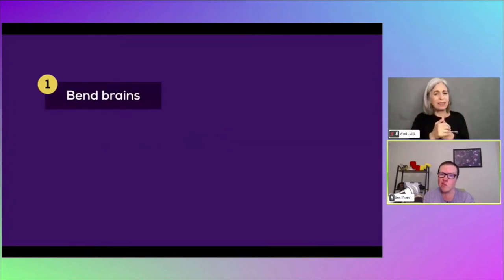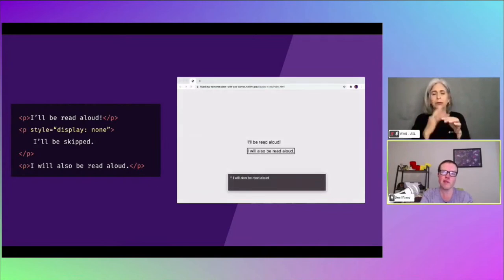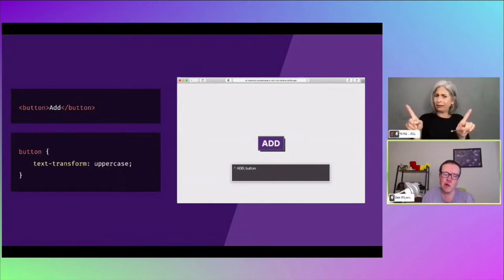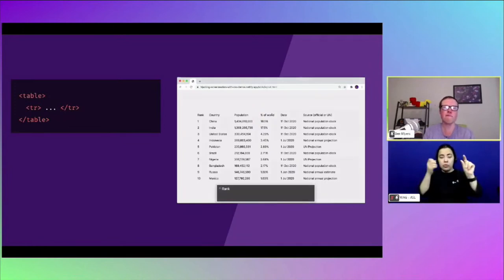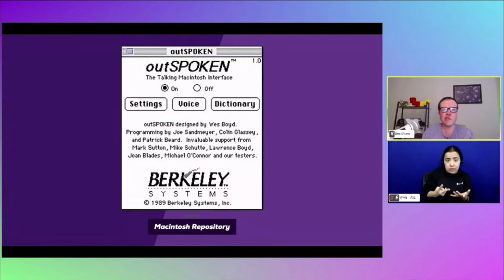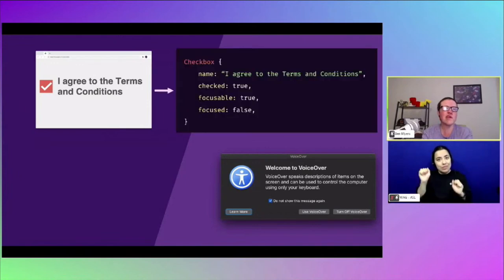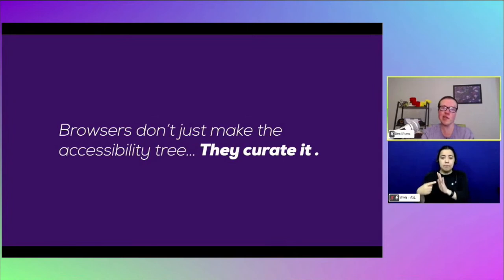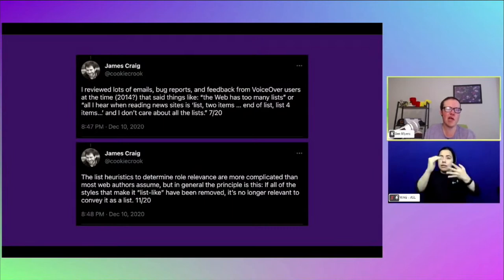Hijacking Screenreaders with CSS - axe-con 2023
Make screenreaders insert extra content, change pronunciations, or forget an element’s semantics altogether – with just a few lines of everyday CSS! Join us as we dive into some unexpected ways the CSS we write can impact and interfere with screenreader users’ experiences, challenge the separation of presentation and content, go on a tour through browser and operating system internals, and see how our website is exposed to assistive technology behind the scenes.

This session was in the Development Track.

Ben is a front-end developer at Microsoft, working on the Microsoft Learn developer documentation platform. Ben blogs about accessibility at benmyers.dev and hosts Some Antics, a weekly live stream where guests from around web development and web design show how to build great user experiences for the web in a hands-on way, with a focus on accessibility and core web technologies.